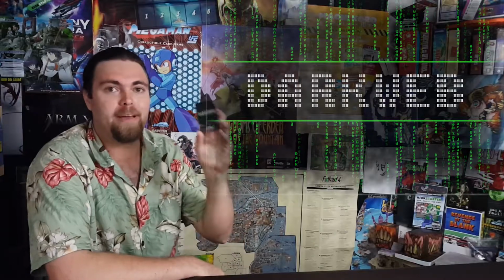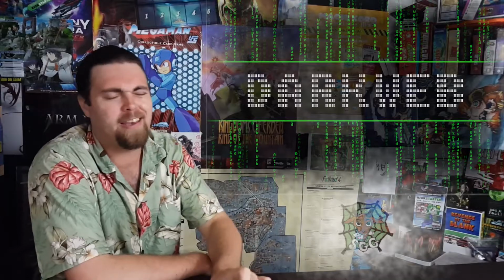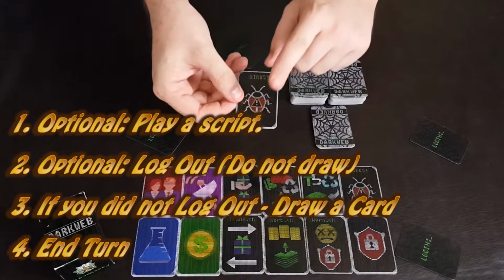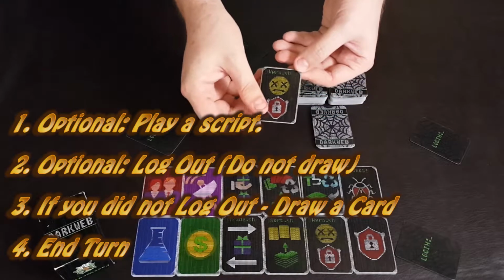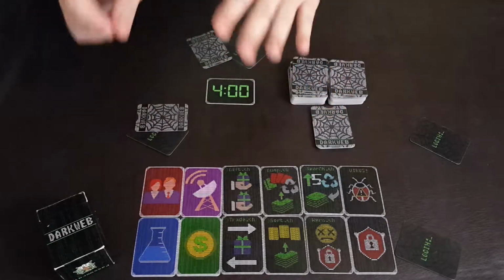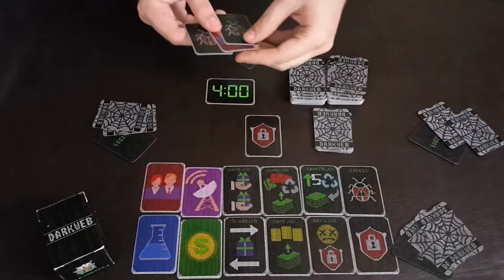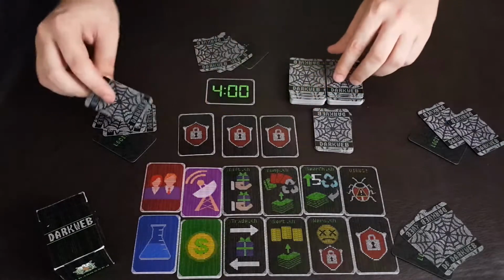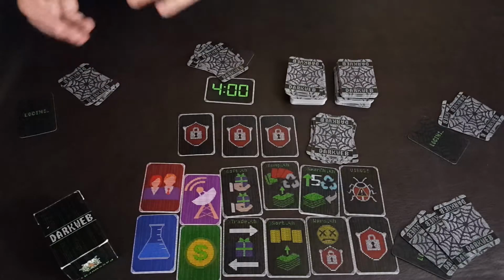DarkWeb - Kickstarter Card Game Review